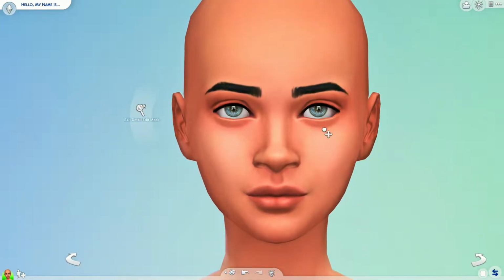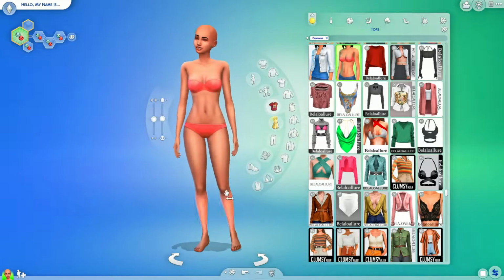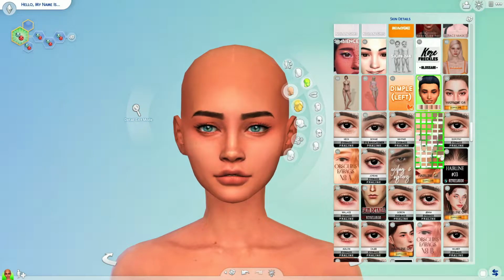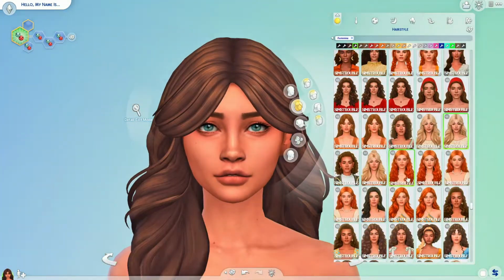Making a Sim with Alpha & Maxis Match CC - Samantha (Links!) // The Sims 4 Create A Sim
Today we're in CAS making Samantha with maxis match and alpha custom content links.

Origin ID: ChandraSims

Creator Links